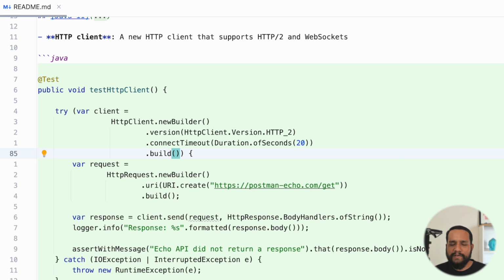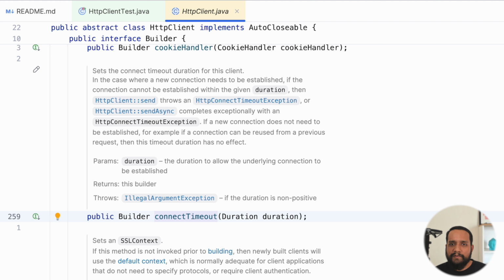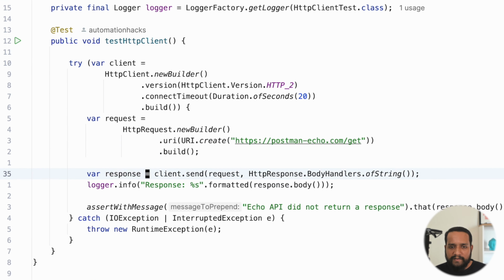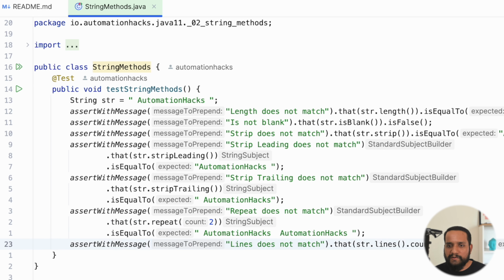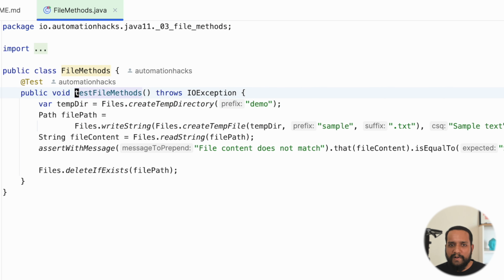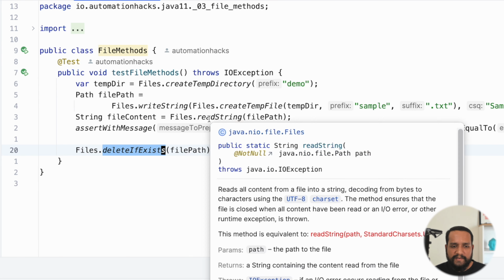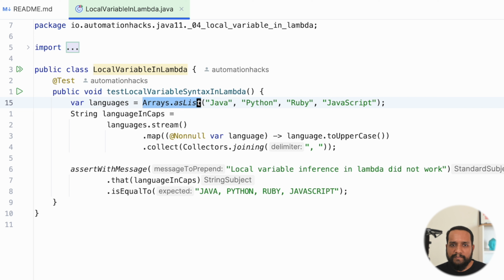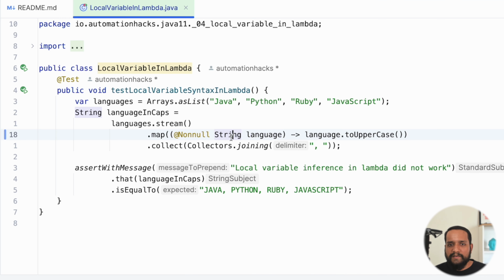Java 11 | Explore 🆕 HTTP client, string and file methods, var in lambda to make code concise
Java 11 introduced some helpful features that can make your automation code concise and make it easier for you to work with API request responses, files, and strings.

In this video, you’ll learn:

🔹 Inbuild HTTP client to make a HTTP/2 request
🔹 Grasp string helper methods to manipulate string
🔹 Work with files by creating/deleting a temp directory, reading/writing files
🔹 Understand how to use var (local type inference) in lambda functions